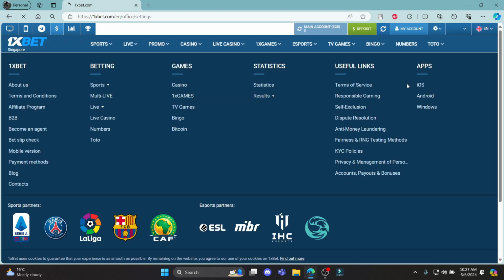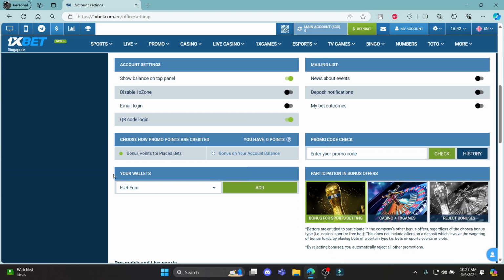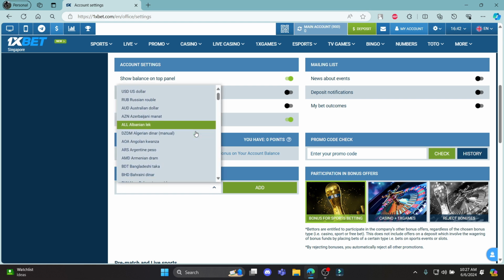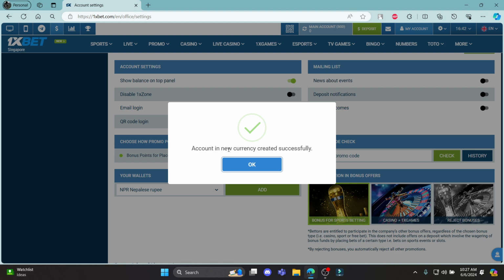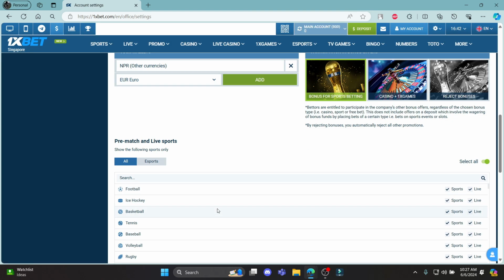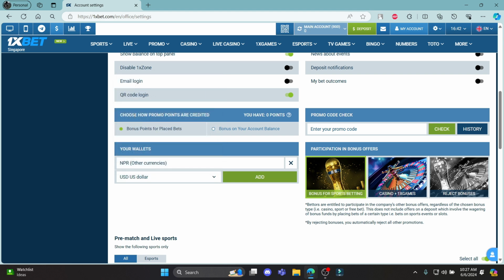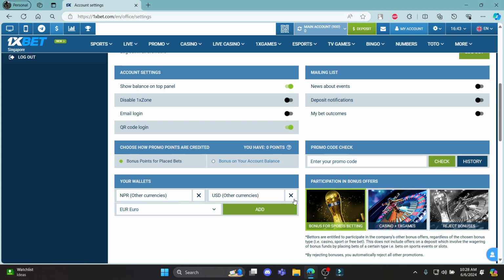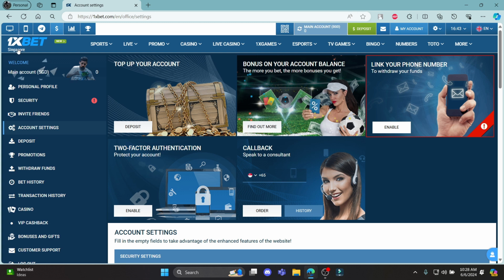How to Change Currency on 1xBet 2024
Switching currencies on 1xbet is a breeze! Watch this video to learn how to change the currency settings in your 1xbet account. Whether you're traveling or simply prefer to bet in a different currency, we’ll guide you through the process seamlessly.